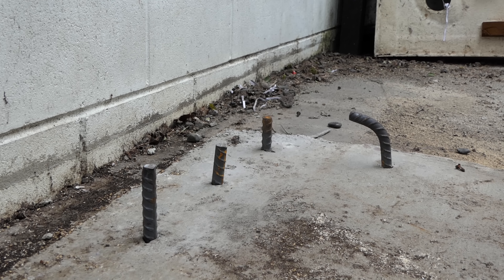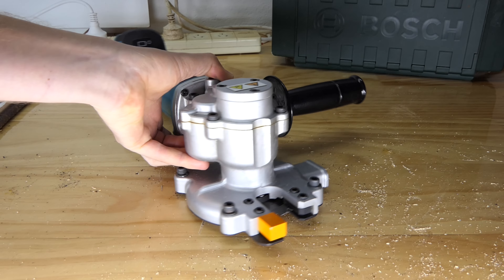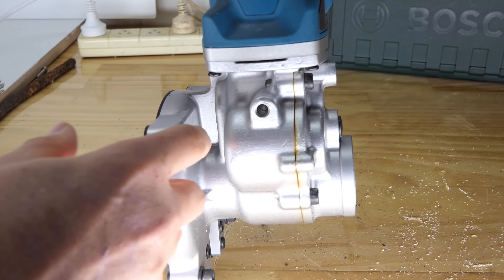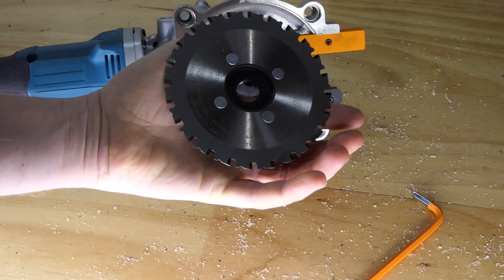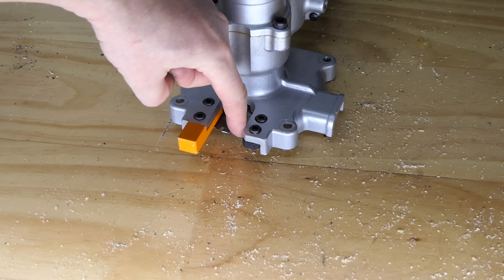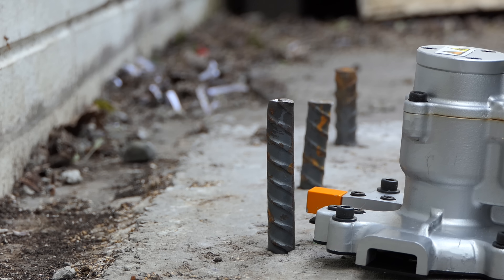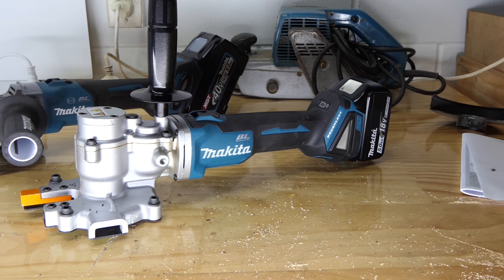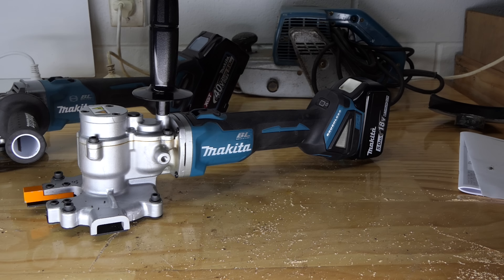Makita Flush Cut Rebar Cutter VS Rebar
Another Rebar Cutter from Makita. This one is a flush cutting rebar cutter. The Makita 18v DSC250 LXT Brushless 25mm Steel Rod Cutter is our review for this week.

18v Makita TD171D in all available colours
40v Makita TD001G in all available colours

New Zealand